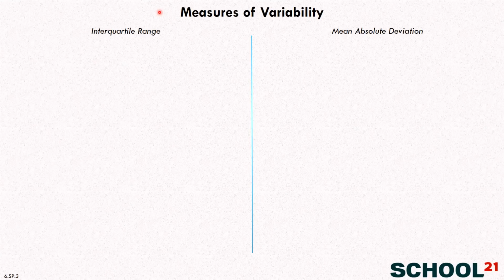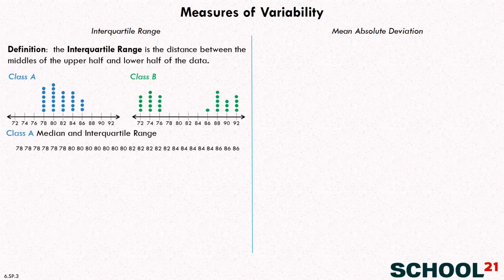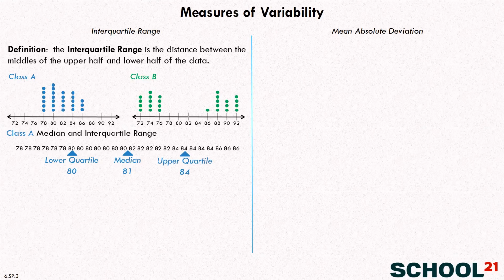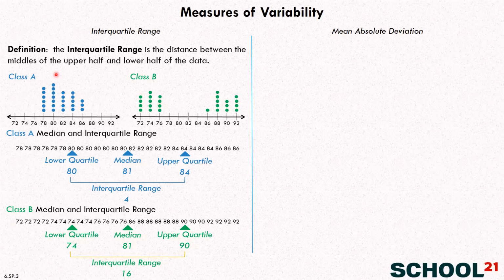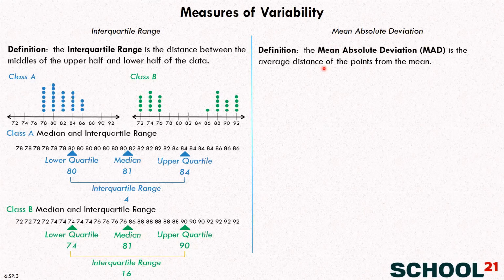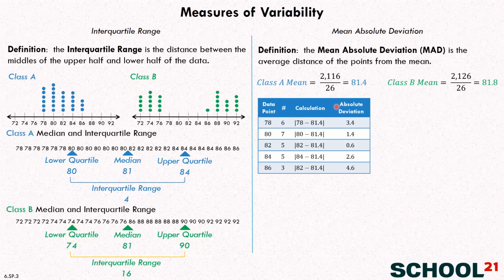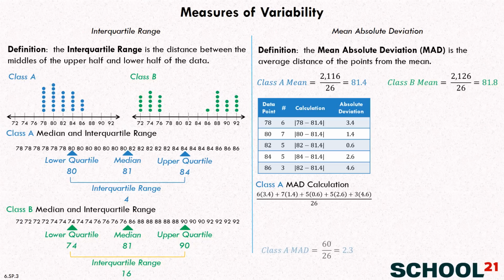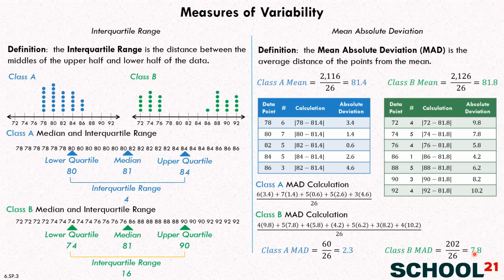Measures of Variability 1 (6.SP.3)